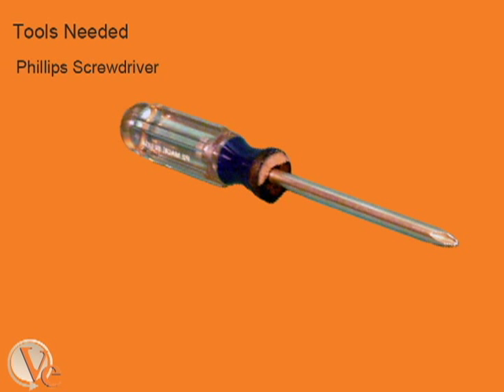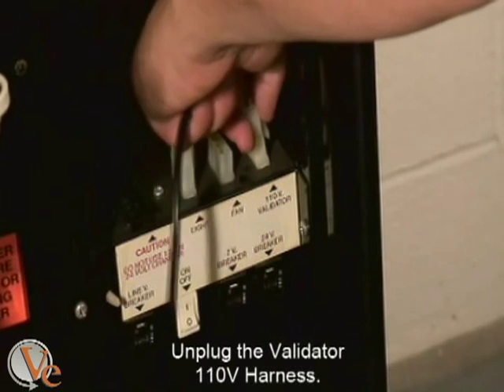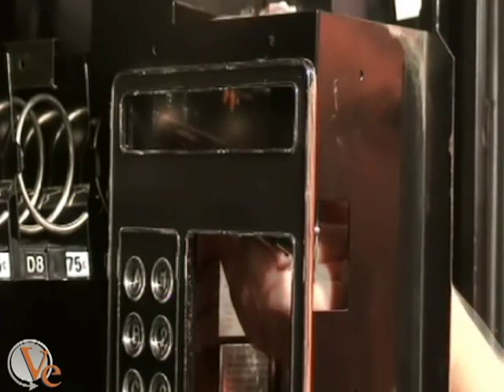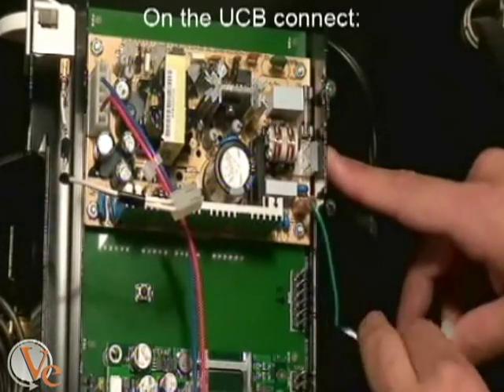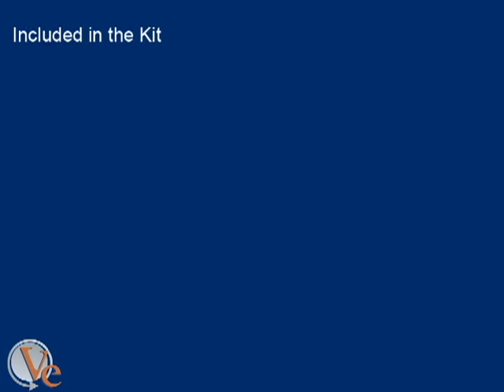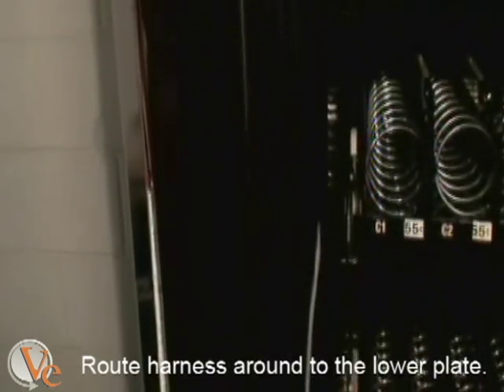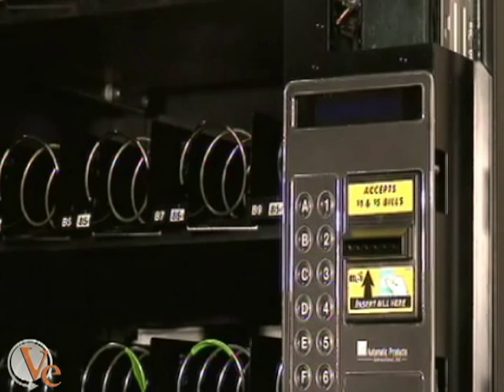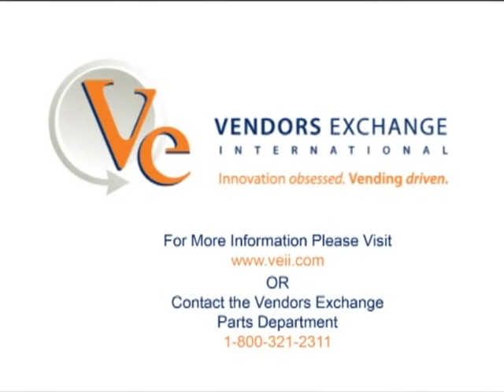UCB (Universal Control Board) and Guaranteed Product Delivery Sensor Installation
Instructional video on how to install the Vendors Exchange UCB (Universal Control Board) on an AP snack machine. This board is designed to replace and upgrade the board that originally comes with the machine.  It is universal because the same basic board will work with a variety of different machines from different manufacturers, thus saving on inventory and down time.  The UCB has many features that will prove useful now and in the future to operate options such as a touchscreen, anti-vandalism camera, and LED lights. This particular installation is on an AP 113 snack machine.